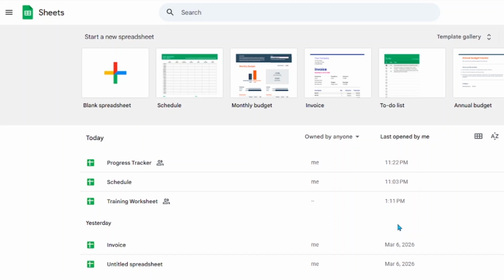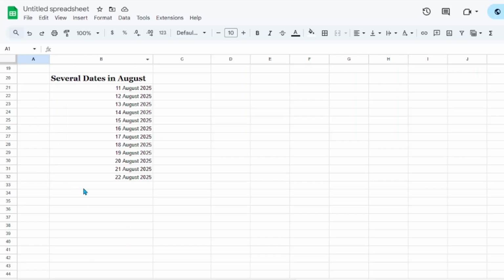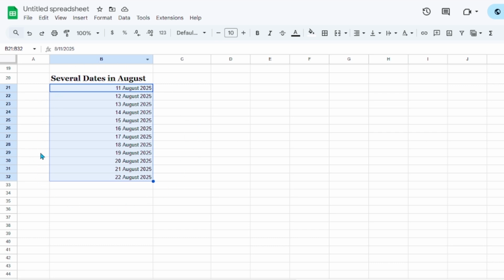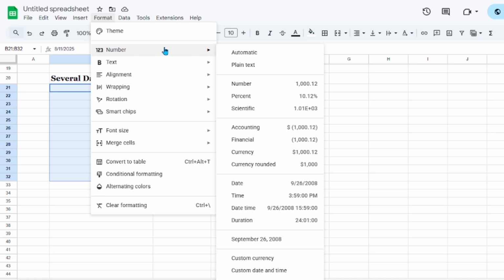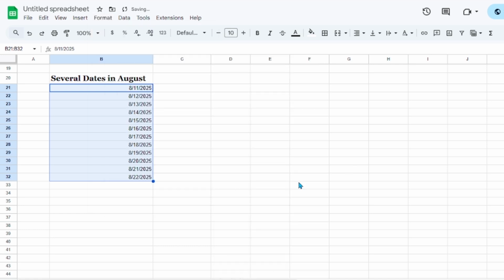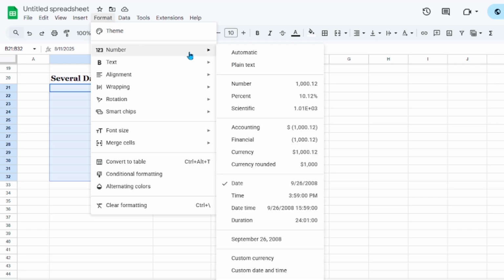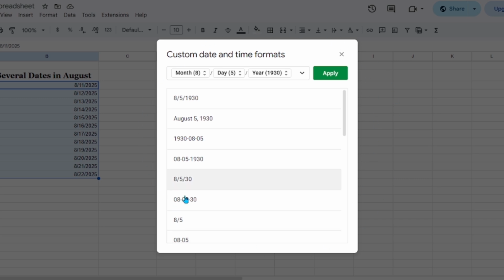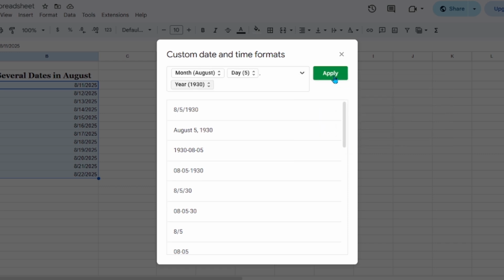Change Date Format in Google Sheets (𝟮𝟬𝟮𝟲) | 100% WORKS | NO Yapping, To The Point! | FAST & EASY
Without Yapping, Here's Change Date Format in Google Sheets. First Open Google Sheets in your computer or laptop browser. After the page loads, create a new spreadsheet or open an existing file that already contains date data. Wait until the spreadsheet loads completely so all cells and menus are visible on the screen. Once the worksheet is ready, locate the cells that contain the date values you want to modify. Next, select the cells that contain the dates. You can do this by clicking and dragging your cursor across the cells. Make sure the correct cells are selected so the formatting change will apply to the intended data. After confirming the selection, move your cursor to the top menu bar of the spreadsheet interface. Look for the Format menu at the top of the page. Click the Format menu to open the dropdown list that contains several formatting options. Inside the list, find the Number option. Move your cursor over the Number option without clicking it. After hovering, wait until a side menu appears that shows more number formatting choices. In this submenu, observe the different number format options available. Look through the list until you find the Date format. Once you locate it, click the Date option to apply it to the selected cells. After selecting this option, You will notice that the dates in the spreadsheet update according to the standard date format. If you want to apply a more customized date format, continue with the next steps. Move your cursor back to the Format menu located in the top toolbar. Click Format again to reopen the dropdown list. After the list appears, look for the Custom date and time option. Click this option to open a new dialog box. Wait until the custom format dialog box appears on your screen. Inside this window, you will see several date format options that you can use. You will also notice that Google Sheets allows you to customize the arrangement of the day, month, and year. Choose whether the day should appear at the beginning, middle, or end of the date. Then adjust the month position according to your preference. If necessary, change the position of the year as well. Continue modifying the date format until it matches your desired layout. Finally, click the Apply button to apply the custom date format. Congratulation, In this video you just learn everything about Change Date Format in Google Sheets, so this video is really perfect for people who are interested and looking for a topic related to : change date format in google sheets, google sheets date format change, google sheets how to change date format, how to change google sheets date format, how to change date format on google sheets, how to change date format of google sheets, how to change date format in google sheets, date format google sheets change, change date format google sheets, how to change your date format on google sheets, how to change a google sheets date format, how to change my google sheets date format

Guide Hub